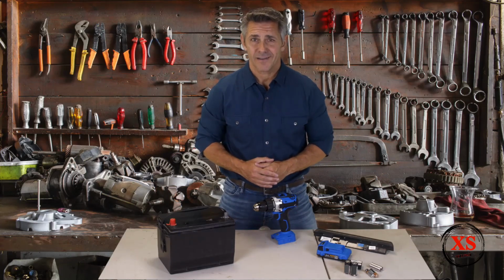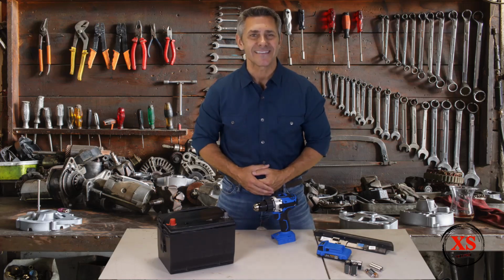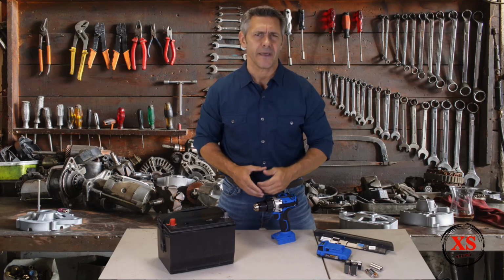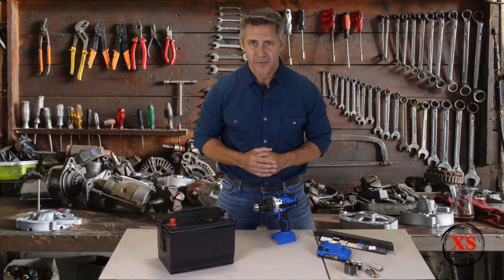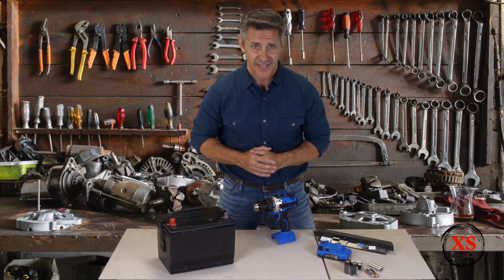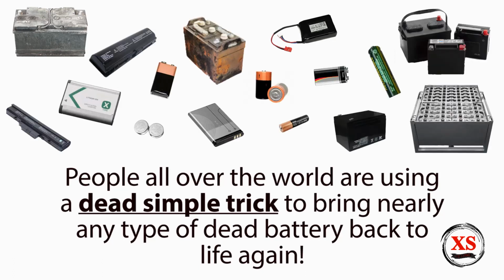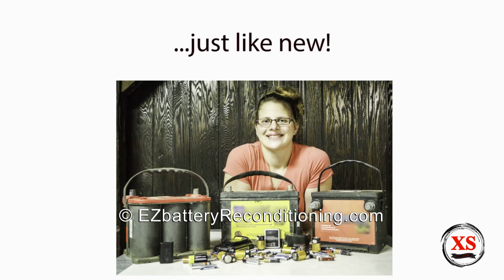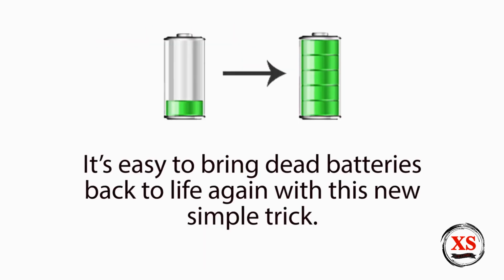Car Completely Dead No Power - How to Make a Dead Battery Work Again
Dead car will not start. No power, no lights on the dash.Poor battery connections can cause many different problems on your car. No start, no charge, low voltage and more. Corrosion builds up on wires and connections and can slowly disable your car's battery. Wires can corrode inside their plastic covers sight unseen.

The EZ Battery Reconditioning™ course is the easy to follow, step-by-step system anyone can use to recondition all kinds of old or dead batteries with just simple supplies you probably already have in your home.

The course is made up of step-by-step guides that show you how to recondition each type of battery. And each guide is full of pictures and diagrams so you not only read exactly what to do …you see exactly what to do as well!

It’s like having me and Frank (aka "The Battery Man") standing there with you, guiding you every step of the way as you recondition your batteries.

And it doesn’t matter if you’re not technical or don’t know the first thing about batteries …because our course is incredibly easy to follow and absolutely anybody can use it.

This product teaches people how to recondition all types of old batteries and bring them back to 100% of their working condition again. This saves people money and has a wide appeal.

Most people spend $15,000+ on batteries over their lifetime and this number continues to grow each day because people are using more and more batteries, and batteries continue to get more expensive. But Our course helps reduce this huge cost because people can reuse old (reconditioned) batteries instead! We also teach people all about proper battery maintenance so their new batteries last much longer.

So what’s in the program?...

We have step by step instructions that make reconditioning batteries easy for people.

We teach people how to recondition these batteries:

- Car batteries

- Computer and phone batteries

- Rechargeable batteries

- Long life batteries

- Batteries used in alternative energy systems

- Deep cycle marine batteries

- Golf cart batteries

- Forklift batteries

- And many other kinds of common batteries!

Another benefit of our program is that people will never be without important battery power when they need it most (like in a power outage) because they'll be able to bring an old or dead battery back to life if it happens to go out when they really need it (like in a storm).

As an added bonus, the customer also gets our "Battery Business Guide." This product teaches people how to get old batteries in bulk (for free at times), then how to recondition these batteries and sell them for large profits.

We go over all kinds of different selling methods for these batteries, where to get old batteries, where to sell the batteries, who to sell them to, battery business ideas, and also how to set up a battery servicing business.

This bonus guide provides a lot of additional value to people and we have many customers making great income following this guide!

Related Search :
ez battery reconditioning review
how to charge a car battery at home
car battery completely dead
car battery repair
dead car battery tricks
car battery dead
dead car battery
start car with dead battery
weak car battery
how to restore a dead battery
starting a dead battery
how to recondition a car battery at home
how to restore a dead car battery
no crank
no start
dead battery
corrosion
wires
no power
loose wires
battery cable
loose connection
no dash lights
what to check
Battery
maintenance
cables
no crank nostart

dead car
crank no start
dash lights
weak crank
car completely dead no power
can you recharge a dead car battery
how to restore a car battery
how to make a dead battery work again
how to refurbish a car battery
reconditioning a car battery
how to fix car battery
how to fix a car battery
how to fix a dead car battery
how to fix a dead cell in a car battery
how to fix a dead battery
how to revive a dead car battery
how to revive a dead car battery epsom salt